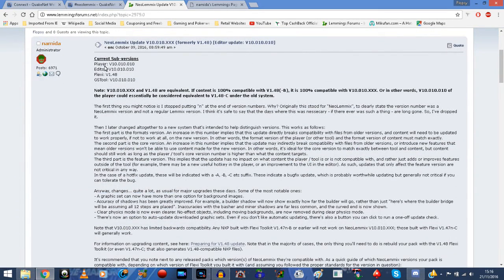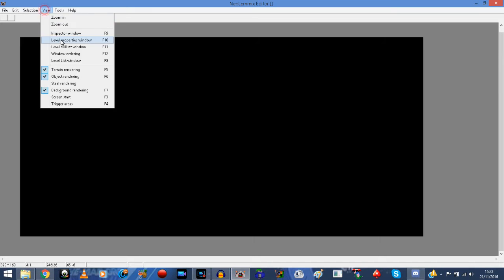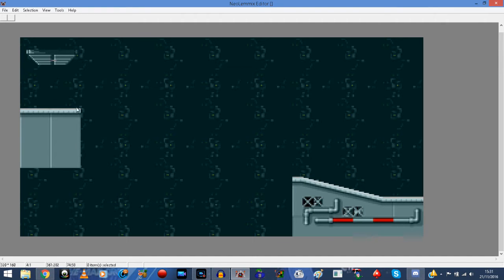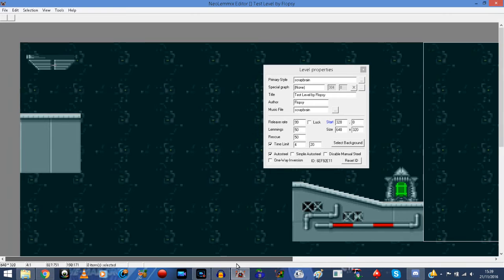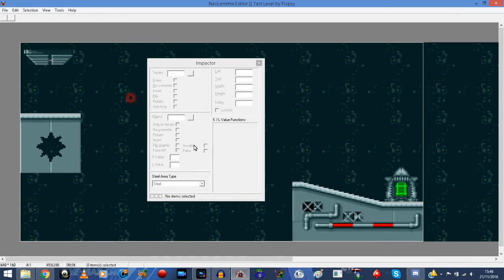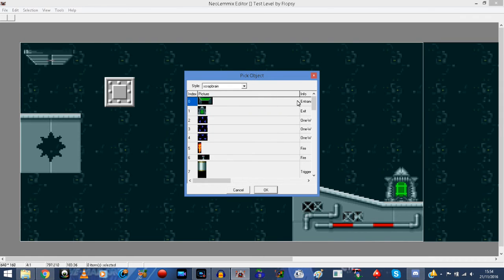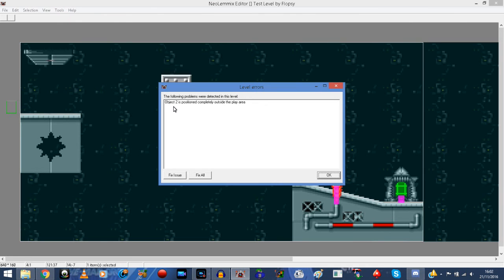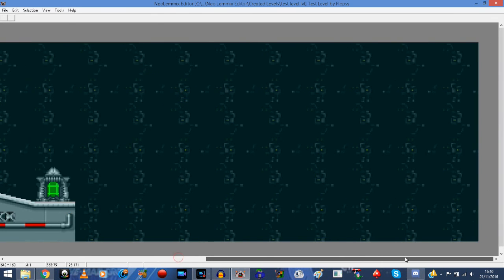Neo Lemmix Editor Tutorial video (by Flopsy)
Neo Lemmix editor is a tool which allows you to create your own Lemmings content and create level files.

It is advised to watch this video if you intend on watching the Flexi Toolkit Tutorial video to help you better understand that tutorial.

you can download the Neo Lemmix Editor from the following places